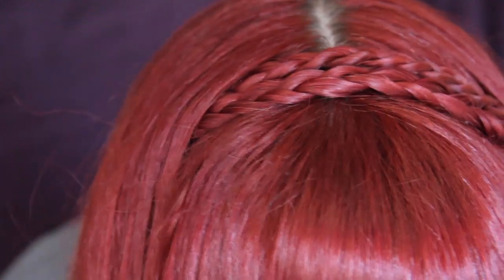Simple Braided Hairband Tutorial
MADE FROM YOUR ACTUAL HAIR

All you need is two elastics, and two bobby pins, and medium length hair

 Believe me, this is so easy, I can't even french braid and I can do it

¸.•´ ♥ ☆ ♥ `•.¸.•´ ♥ º ☆.¸¸.•´¯`♥

 Mega awesome pictures were by my buddy RJ Regner. He's great